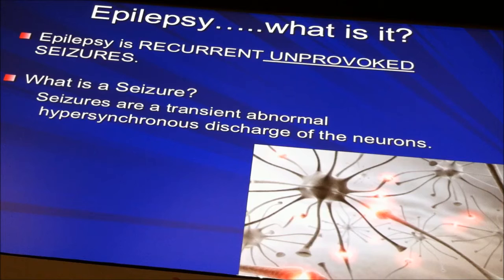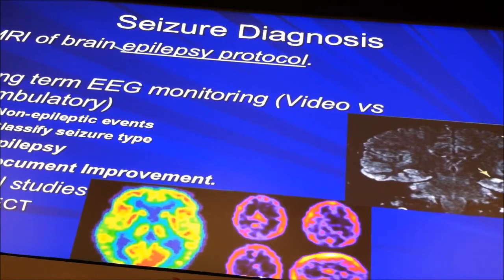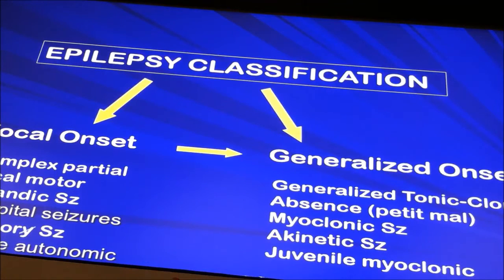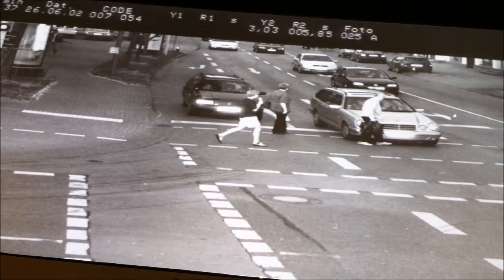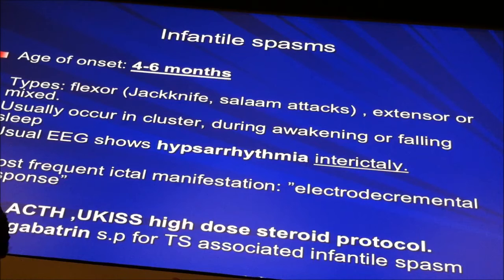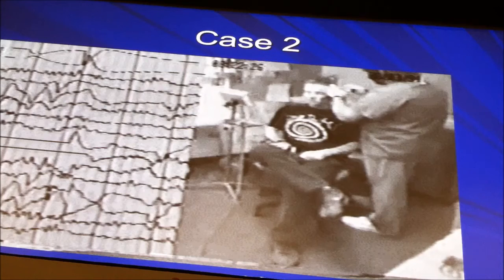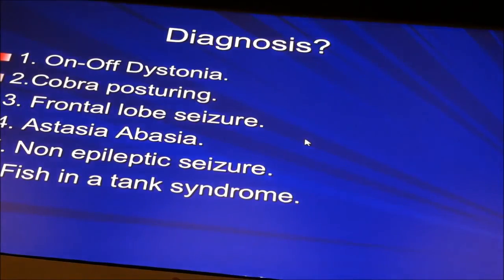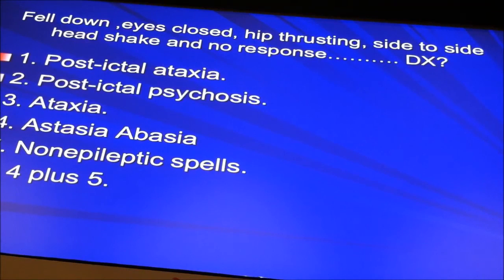Is It Epilepsy or Not By Dr Hamza Alsayouf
2015 Kids Heart Medical Center Conference Dubai ,UAE